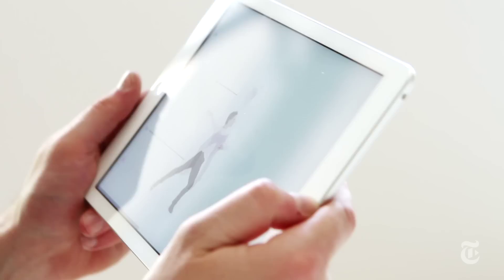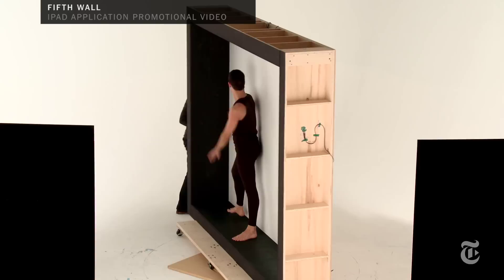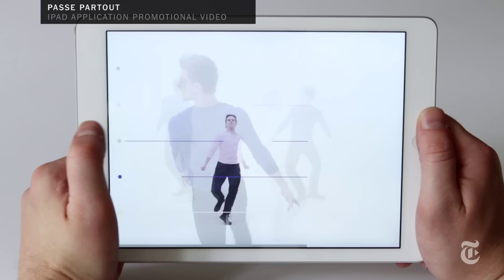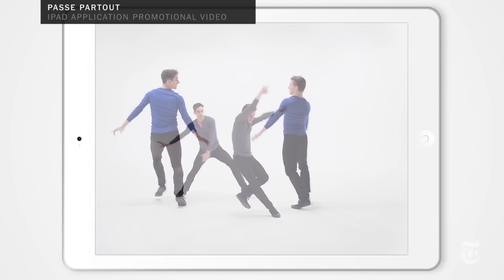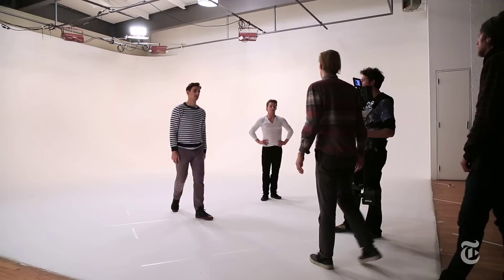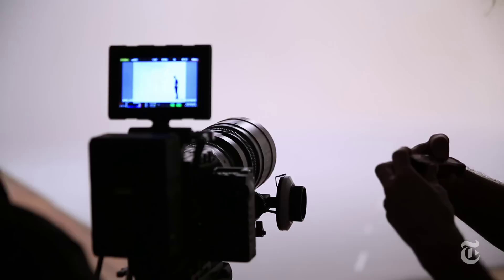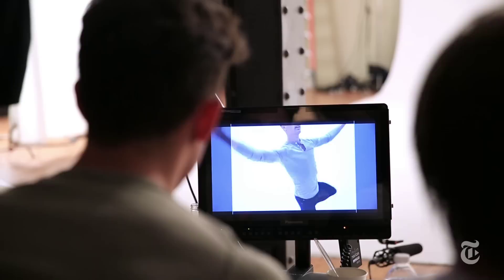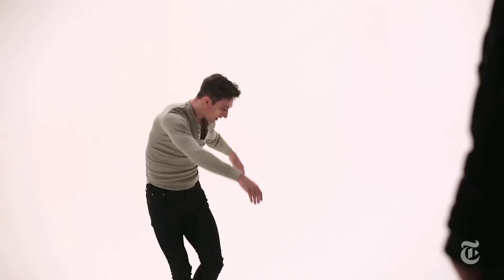Ballet at Your Fingertips | The New York Times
The new iPad application Passe-Partout puts users in control of the choreography.

Produced by: Natalia V. Osipova